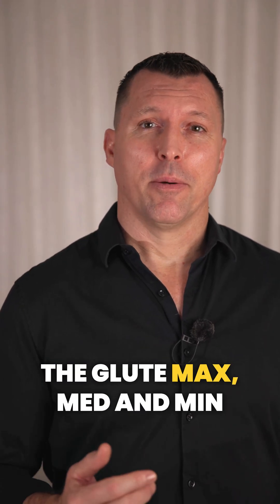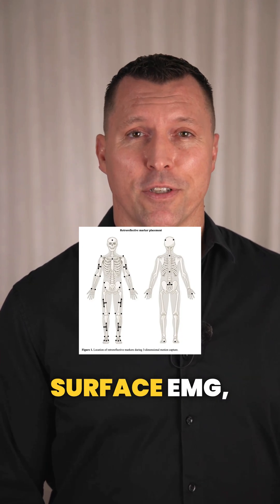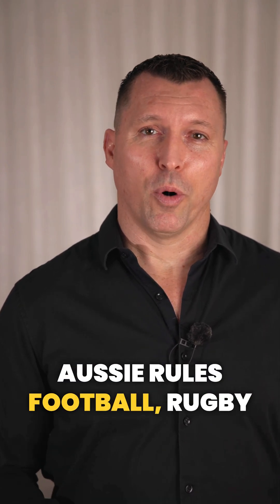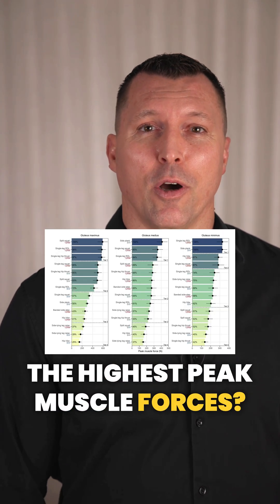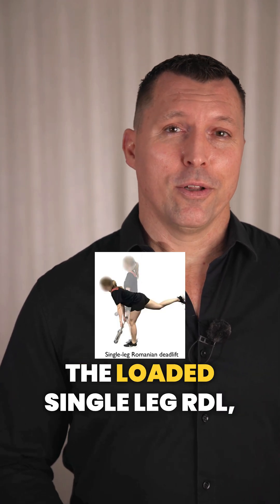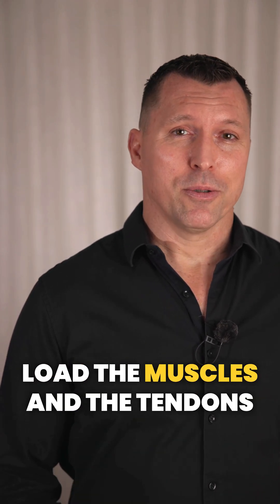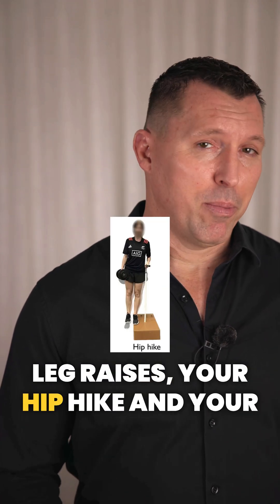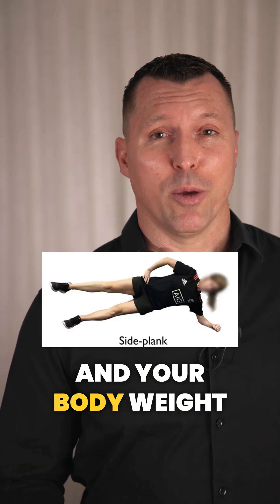Which exercises load the glute max, med and min the most?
Which exercises load the glute max, med and min the most? Collings et al 2022 revealed the answer in this study where they performed EMG-informed neuromusculoskeletal modelling - which uses reflective markers, sEMG and modelling to estimate mm forces.

Collings TJ, Bourne MN, Barrett RS, Meinders EV, GONçALVES BA, Shield AJ, Diamond LE. Gluteal muscle forces during hip-focused injury prevention and rehabilitation exercises. Medicine & Science in Sports & Exercise. 2023;55(4):650-60.